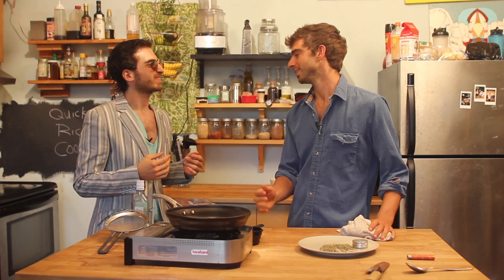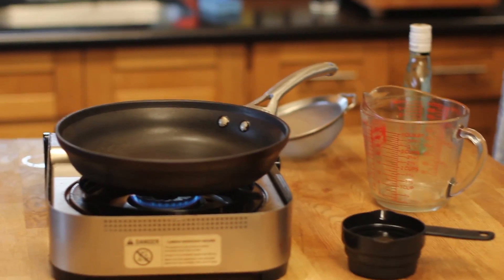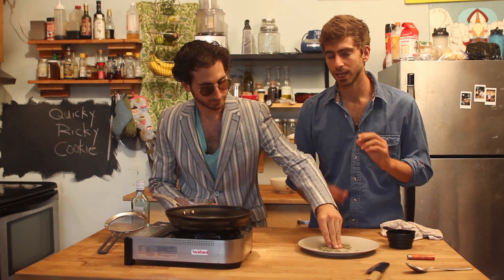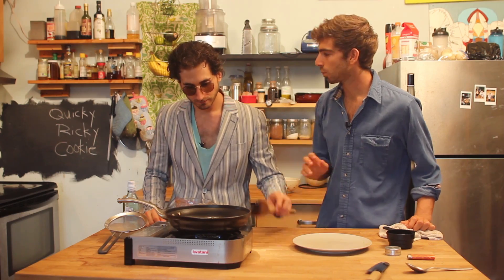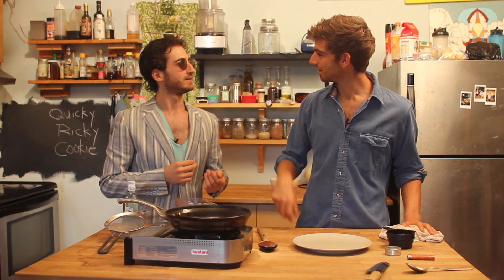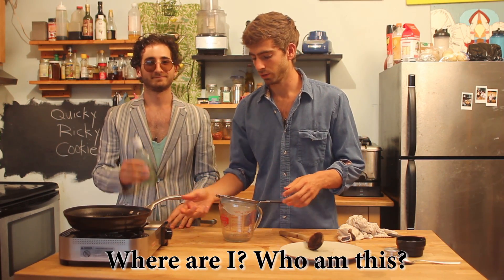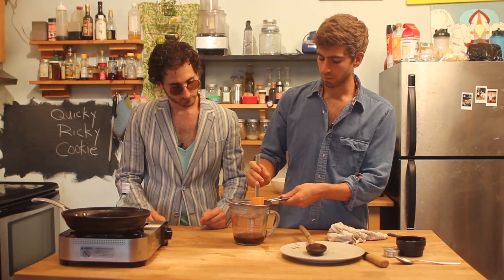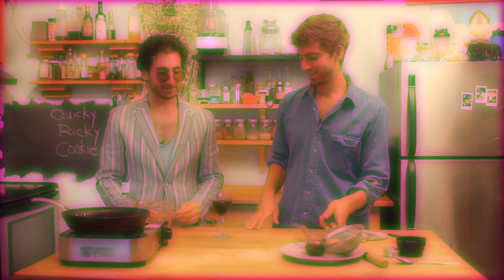"MAGIC" HERB Oil. The KIND that makes you feel great - How To Make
In this episode Ricky Ricotta shows up looking for his fix but quickly realizes that New York isn't as cool as California and so he must enlist his faithful nephew to help him get the magic potion in his body.

"Magic" Herb Oil

1/2 Cup of Oil (Canola or vegetable)
Finely Ground Herb of choice

- In a pan or pot heat oil and herb on low for 20-30 minutes till infused. Strain and squeeze out oil from herb.